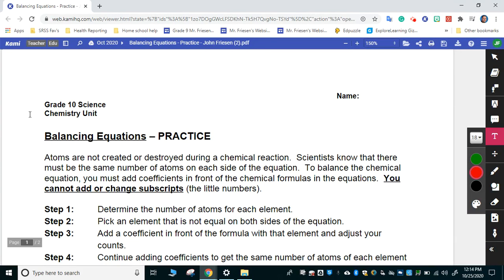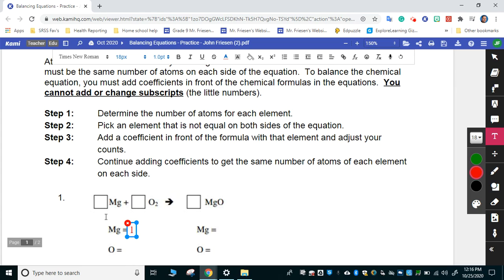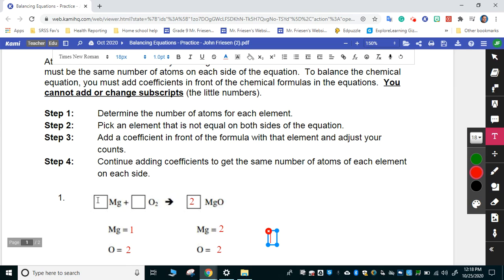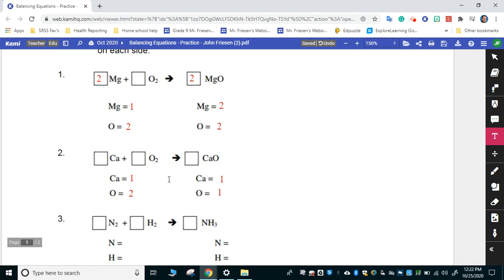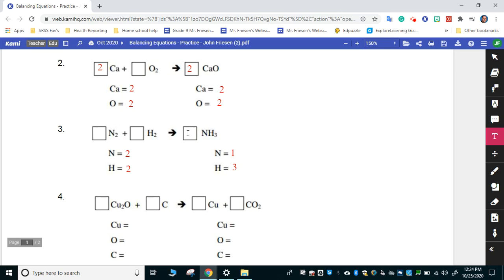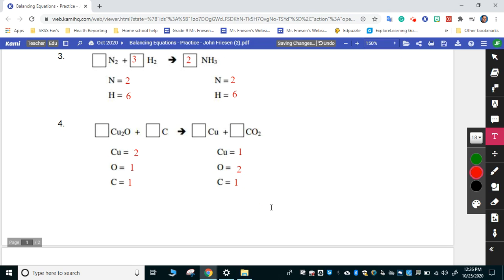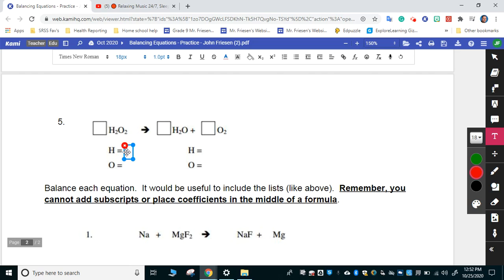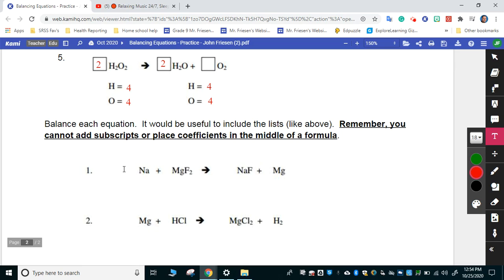Balancing Equations for Beginners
This is an answer key for the Balancing Equations for Beginners Practice Sheet in Mr. Friesen's grade 10 Science class.